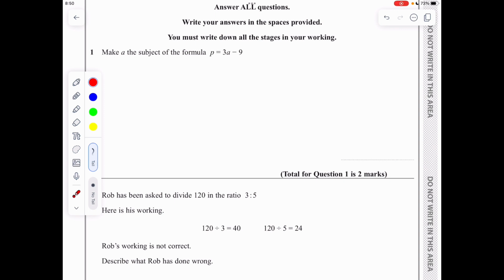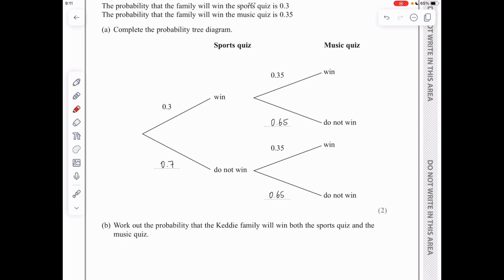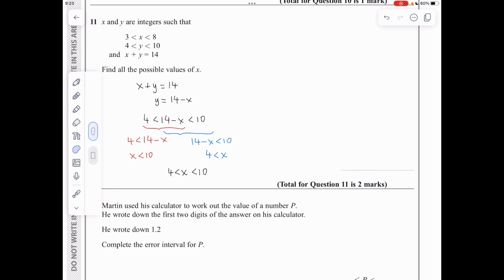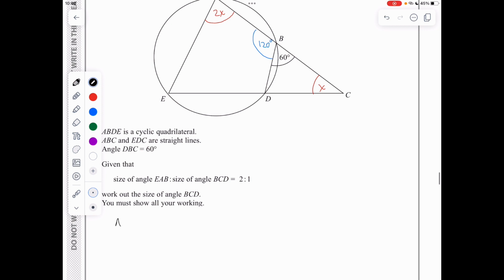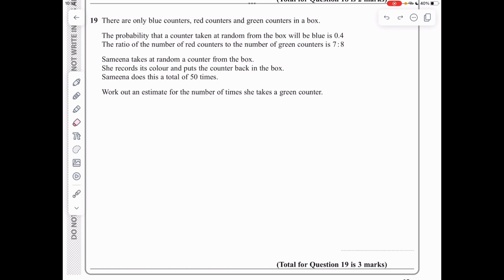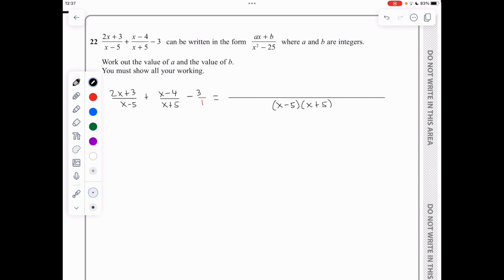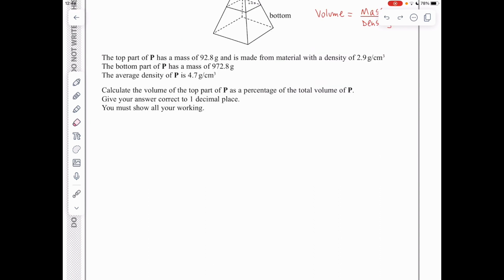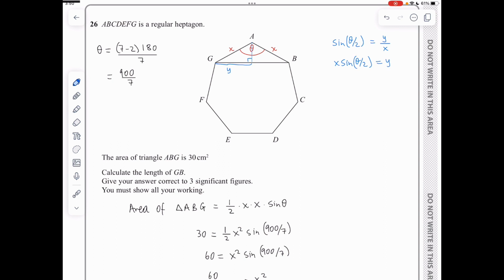GCSE Mathematics November 2022 - Paper 3H (Calculator)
Contents:
00:00 - Intro
00:05 - Question 1
00:21 - Question 2
01:03 - Question 3
02:46 - Question 4
05:00 - Question 5
06:15 - Question 6
07:13 - Question 7
08:50 - Question 8
10:23 - Question 9
12:26 - Question 10
13:13 - Question 11
14:49 - Question 12
15:52 - Question 13
16:55 - Question 14
18:17 - Question 15
19:28 - Question 16
22:12 - Question 17
25:32 - Question 18
27:25 - Question 19
29:08 - Question 20
31:49 - Question 21
33:56 - Question 22
36:48 - Question 23
38:05 - Question 24
41:08 - Question 25
43:55 - Question 26